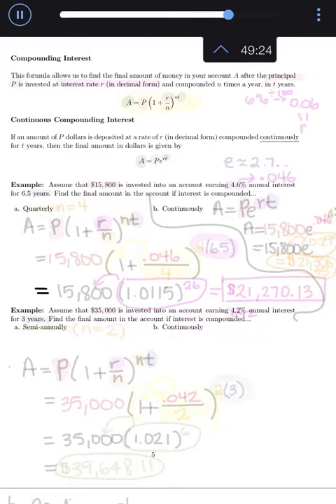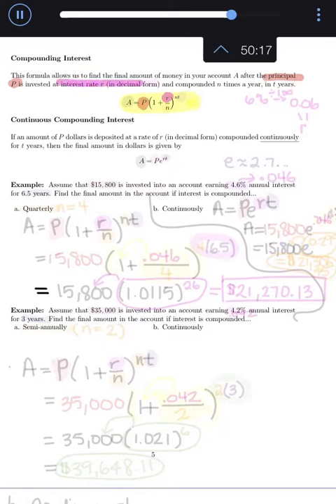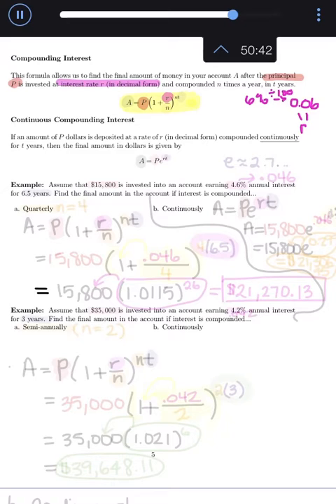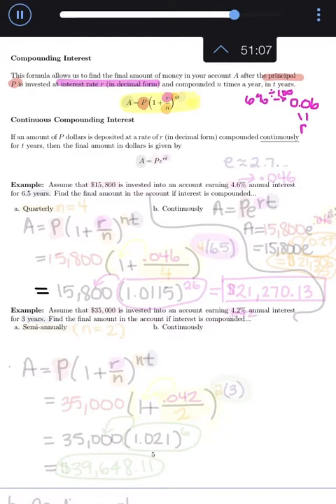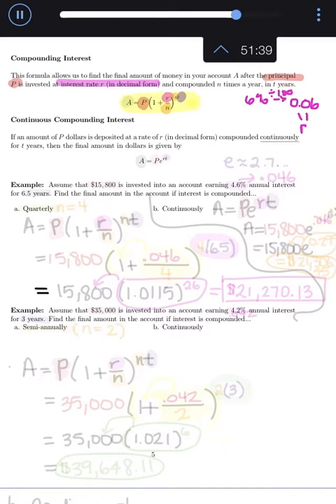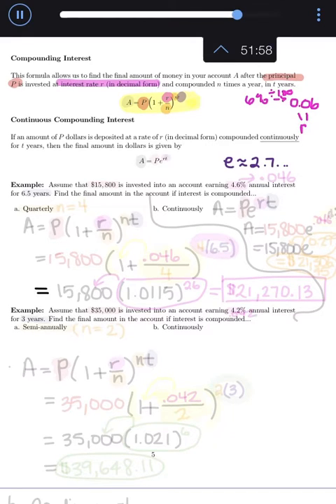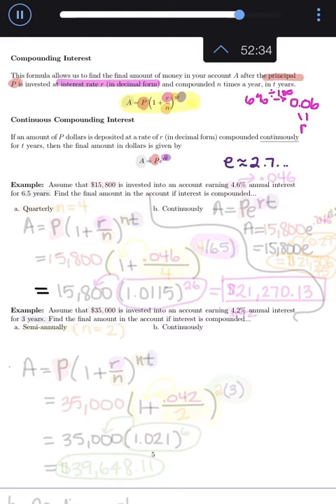MAC 1105 Chapter 6 Section 2 Part 9